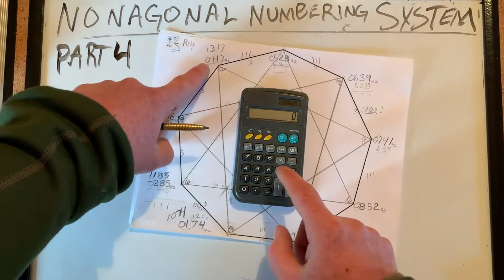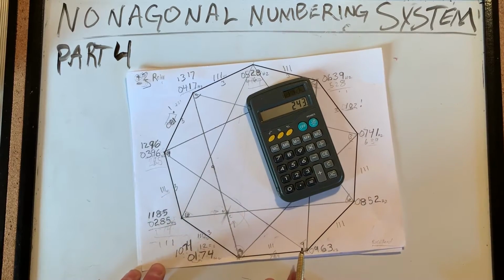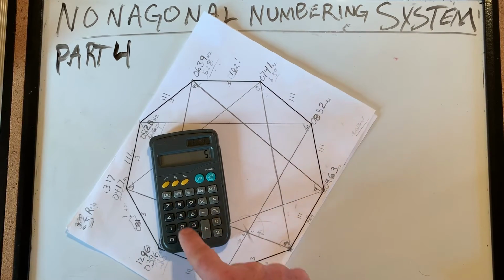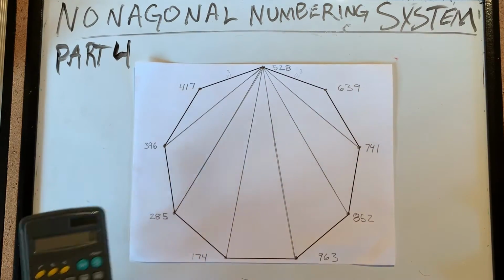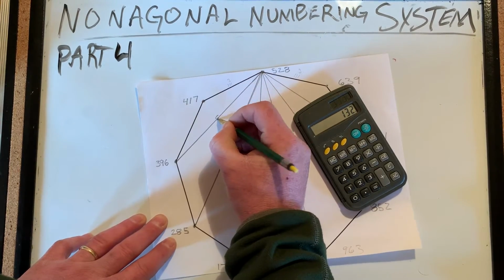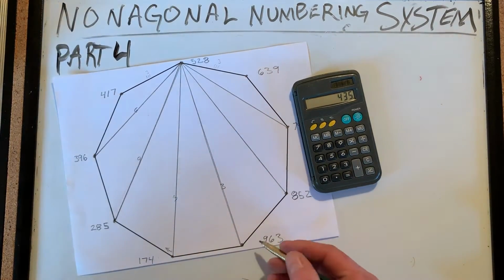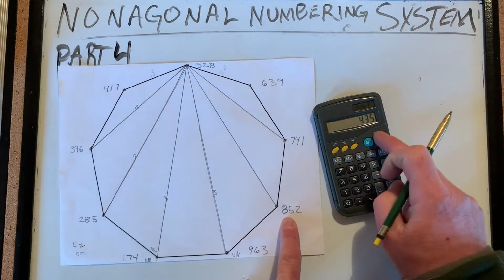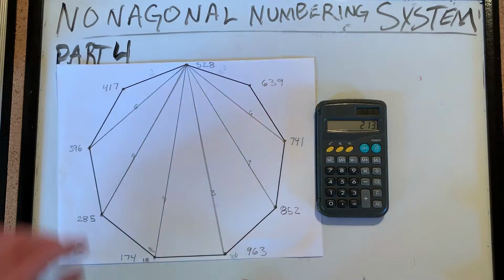Nonagonal Numbering System part 4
Advanced nonagonal concepts.  Use caution.